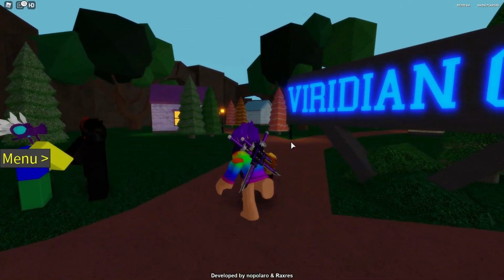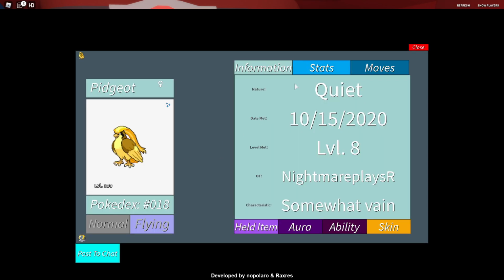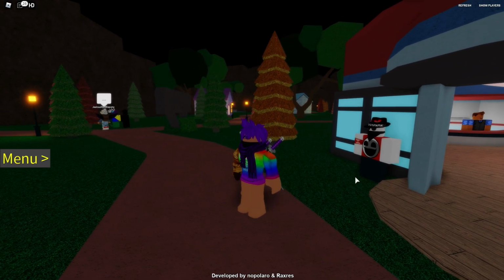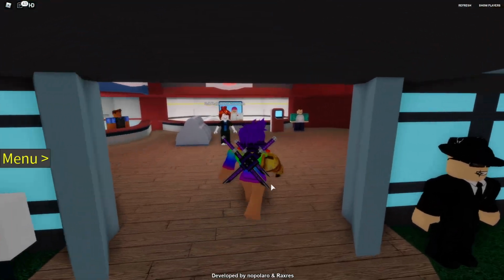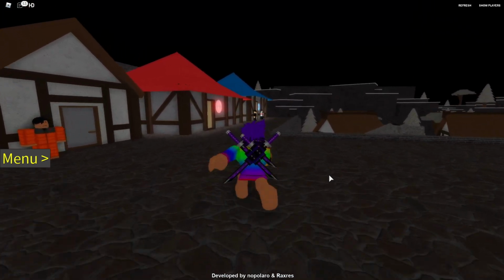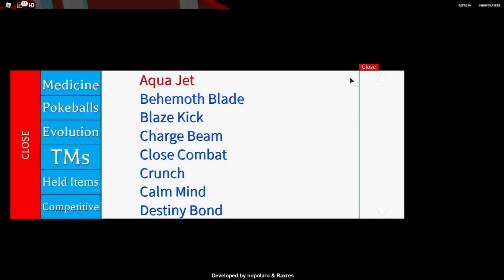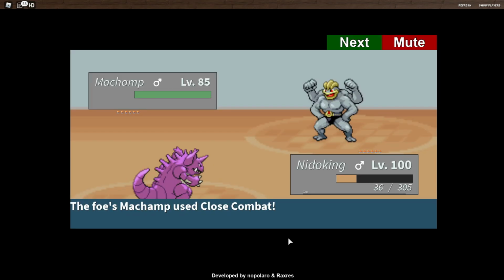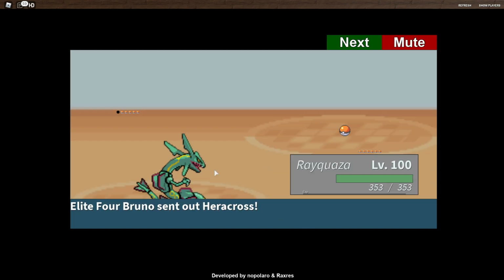The BEST strategy in Project Pokémon?! (Project Polaro)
This Is The BEST Strategy In Project: Pokemon! (Project: Polaro)